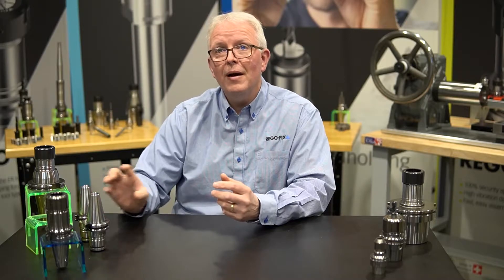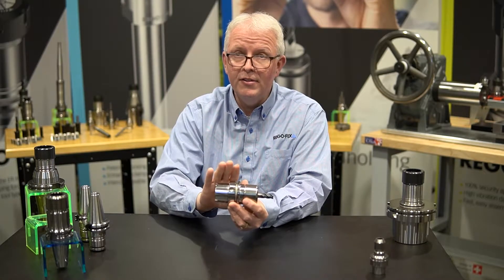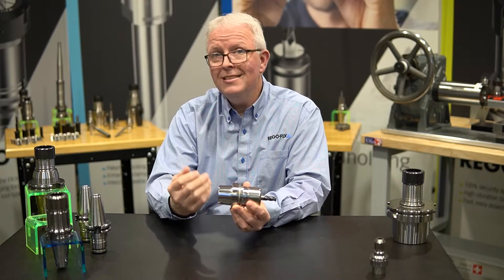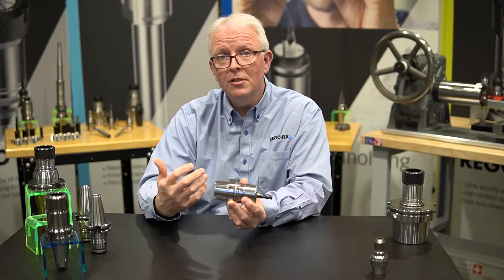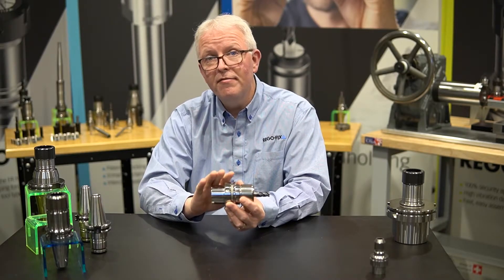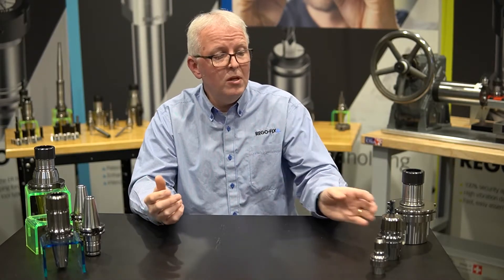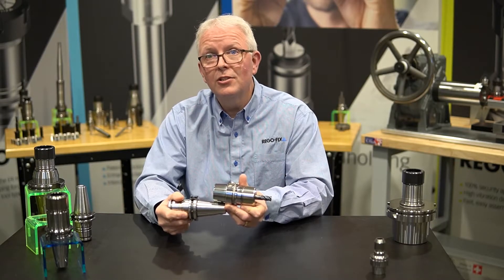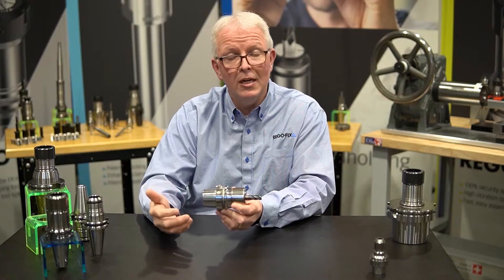TechChat - CAT vs HSK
When should you look to making a change with your spindle interface? What are the real differences between CAT toolholding and HSK toolholding? David covers both options and gives some insight on to the direction in which the industry is headed.